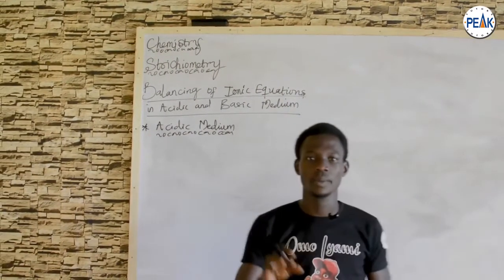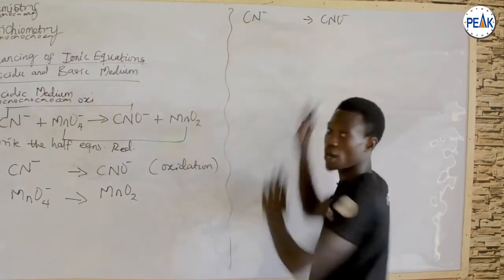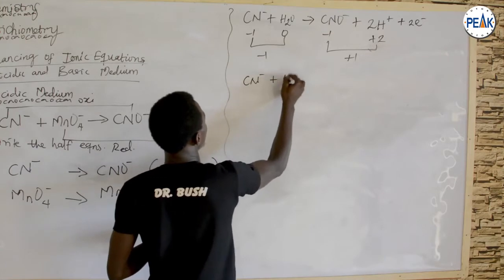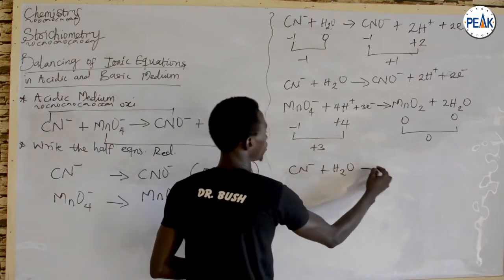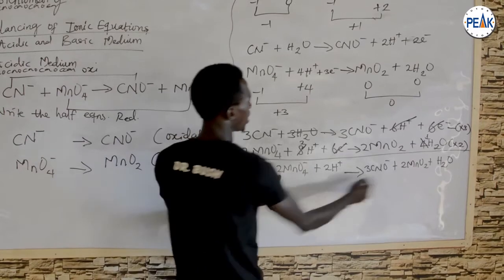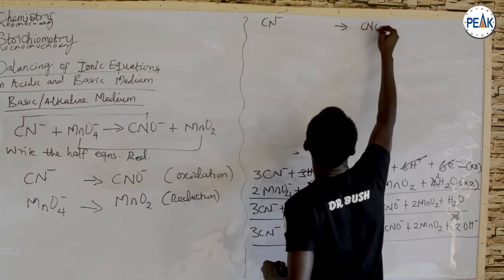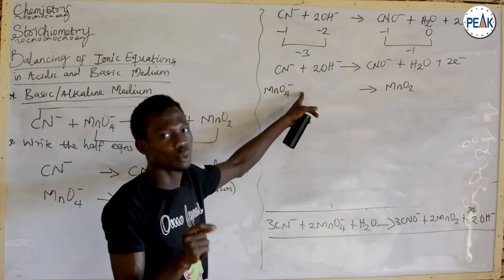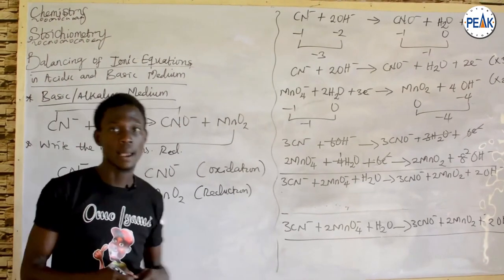Balancing ionic equation in acidic & basic medium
The video carefully explains the step-by-step balancing of ionic equations in acidic and alkaline medium.